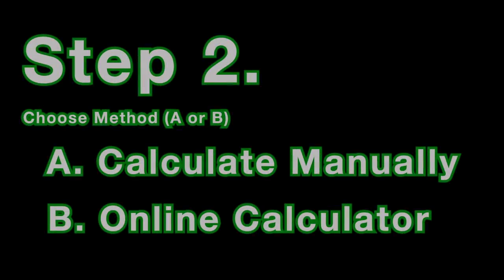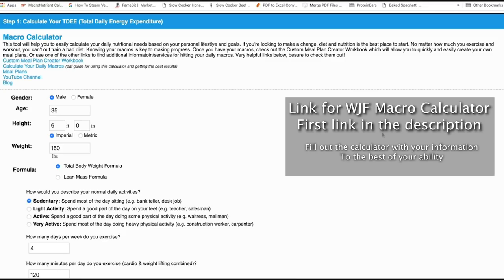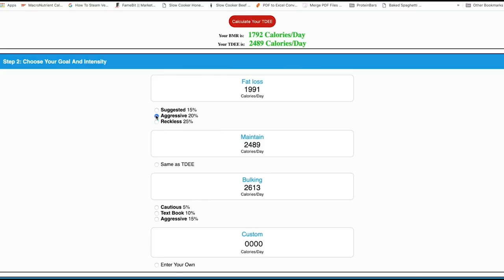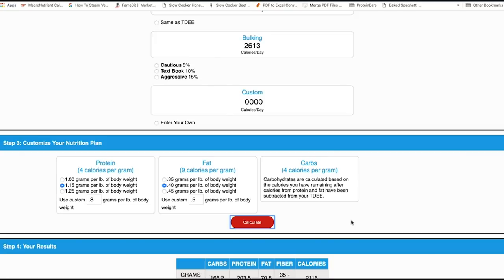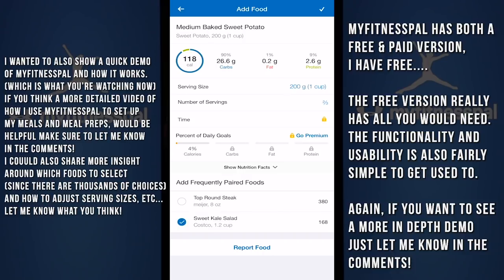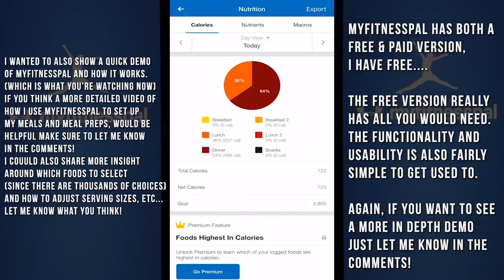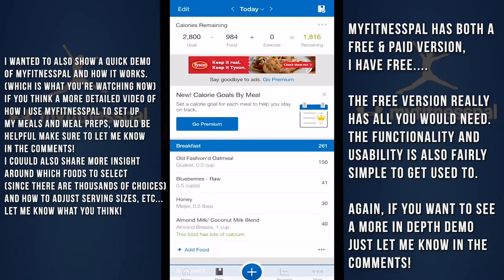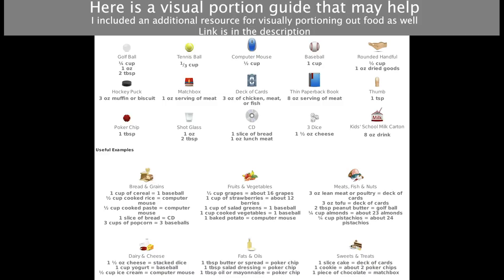How To Calculate Your Daily Calories For Weight Loss Or Gaining Weight - Men And Women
NEW CUSTOM MACRO CALCULATOR
HOW TO CALCULATE YOUR MACROS pdf is DONE! 40 pages.

NEW MEMBER SITE!!

Additional information on Protein, Carbs, and Fat breakdowns.

Meal Prep Containers Available Here!